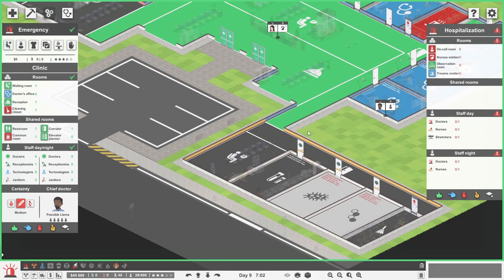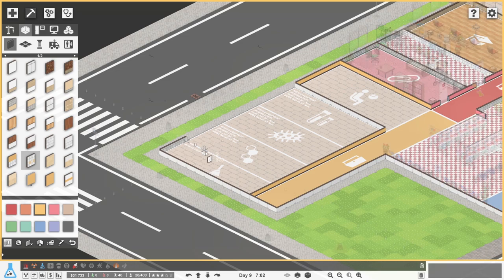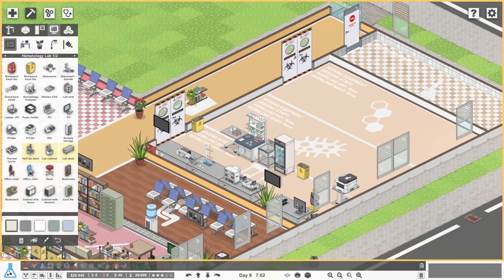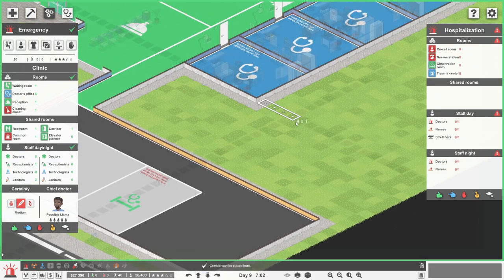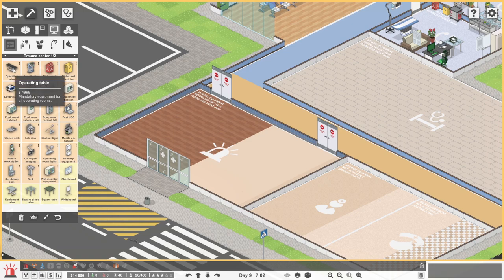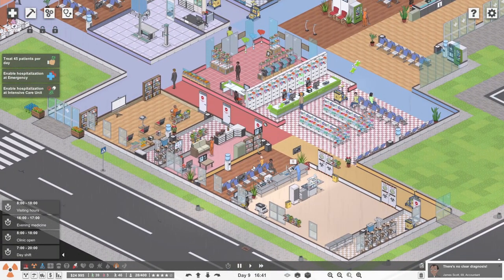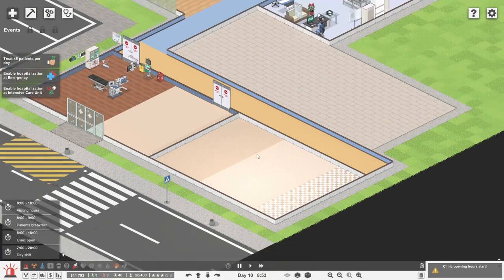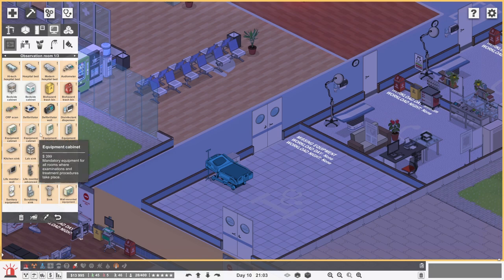Day Of The Clavicle | Project Hospital - Part 10 (Hospital Simulator Game)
Project Hospital continues and we see a spate of people with injured clavicles. I'm not sure what they've all been doing but many clavicles are in a bad way and people are looking to us to help them! However, the problem is that we seem to be lacking the required radiology equipment to properly diagnose the issue, which isn't helpful...

Away from mysteriously injured clavicles, we begin to build our very exciting sounding emergency hospitalisation department! To begin with, we have to move our medical laboratories out of the way so quite a bit of time is spent shuffling them around a bit. In the process we do plan to make one 'super lab', with all the three medical labs in one room.

With the labs moved we get to work on the emergency hospitalisation department but quickly realise that it's quite expensive to buy all of the expensive life-saving machines, so we have to run time on a bit in order to have enough money to keep buying more and more bits and bobs!

Also we send someone for training, one of our Doctors levels up and we see a very disappointed person in our gift shop...

There are a few different modes in Project Hospital:
6 challenge levels will test your skills and let you focus on the intricate details of individual specialized departments.